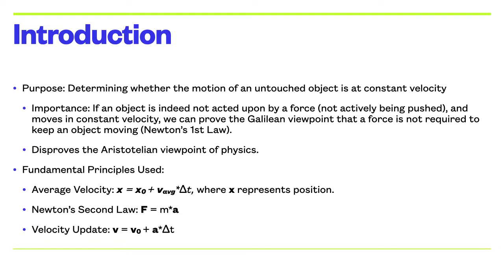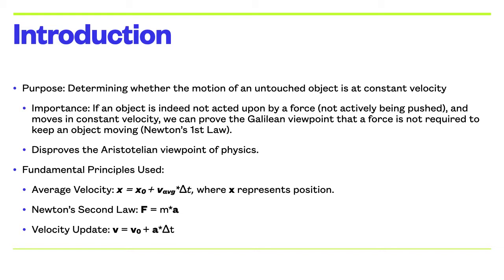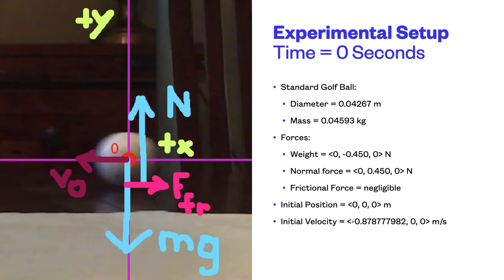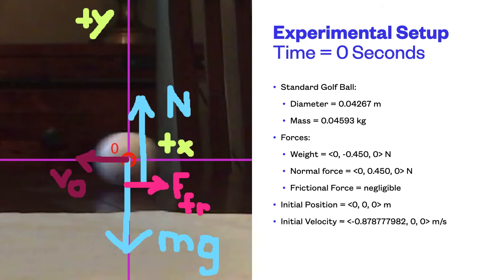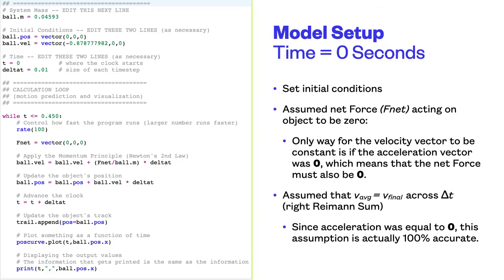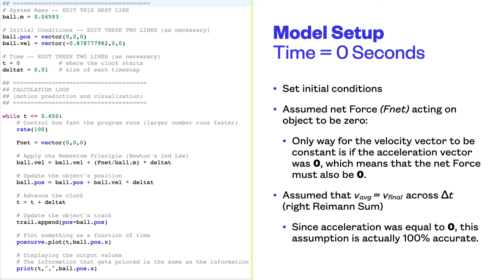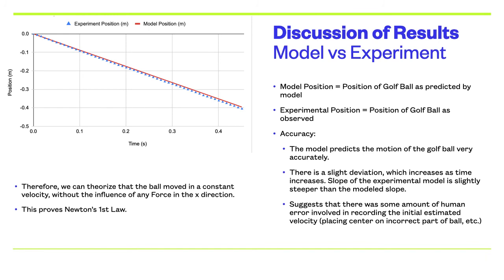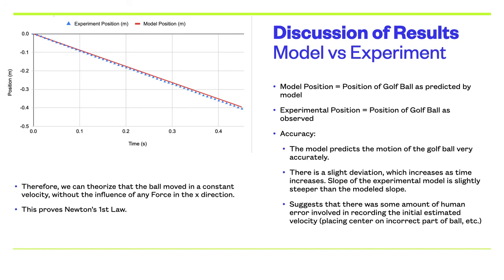Constant Velocity Lab (Rishi Pathak)